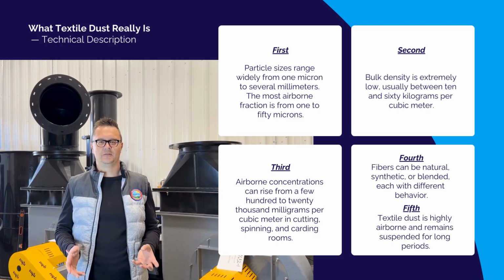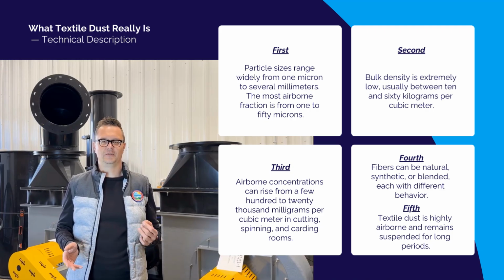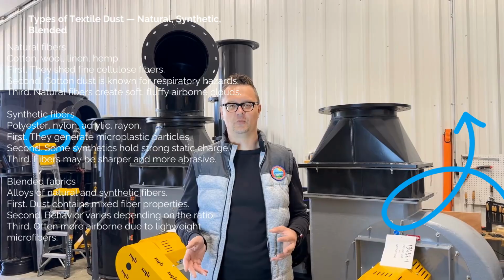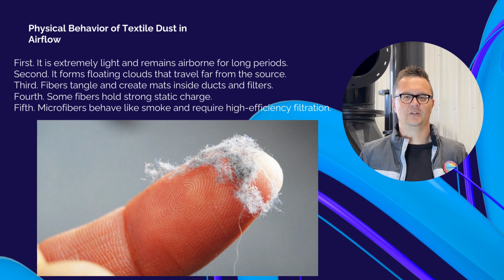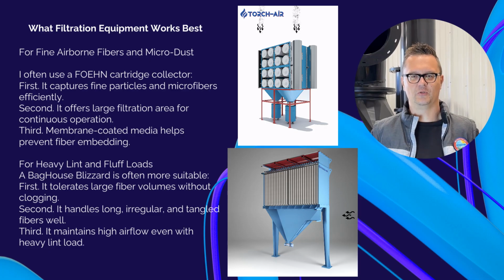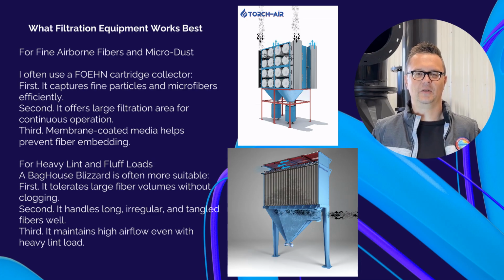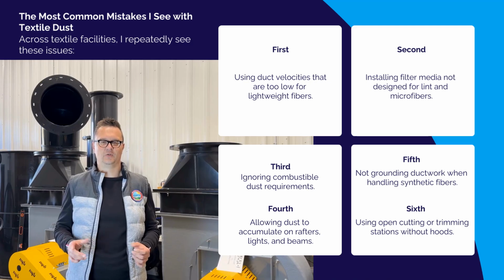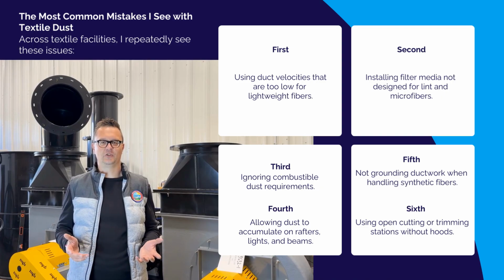Textile Dust | Pulse-Jet Baghouse | Cartridge Dust Collectors | Cyclone Pre-Separators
Cheat Sheets for Environmental Engineers

🧵 Textile Dust
Fibrous, Airborne, Combustible — and Operationally Disruptive

Textile dust is generated in:

spinning mills

weaving and knitting facilities

cutting and trimming lines

garment manufacturing

nonwoven production

synthetic fiber processing

carpet and upholstery plants

Textile dust may consist of:

cotton fibers

wool fibers

synthetic filaments (polyester, nylon)

lint

fabric fragments

microfibers

Although often seen as “lint,” textile dust is a serious combustible dust and air-quality hazard.

🔍 What Is Textile Dust?

Dust forms during:

fiber opening and carding

spinning

weaving

fabric cutting

trimming

brushing and finishing

mechanical agitation of fabrics

Typical characteristics:

Particle size: 5–500 microns

Fibrous and string-like

Extremely light

Low bulk density

Highly airborne

Often combustible

Can accumulate rapidly

Fine cotton lint behaves differently from granular dust — it floats and re-entrains easily.

⚠️ Hazards of Textile Dust
1️⃣ Combustible Dust Risk

Cotton and synthetic textile dust can ignite from:

static discharge

friction at machinery

overheated bearings

sparks

Lint accumulation increases fire severity.

2️⃣ Rapid Fire Spread

Fibrous dust supports flame propagation quickly.

3️⃣ Respiratory Exposure

Fine textile fibers can cause:

irritation

allergic reactions

byssinosis (cotton dust exposure)

4️⃣ Equipment Fouling

Lint accumulates in:

motors

control panels

ventilation systems

conveyor systems

🏭 Dust Collection Solutions for Textile Dust

Because textile dust is fibrous, light, and combustible, systems must:

keep fibers moving

prevent buildup

provide strong cleaning action

reduce fire risk

⭐ 1. Pulse-Jet Baghouse (BEST FOR CENTRAL SYSTEMS)

Pulse-jet baghouses are ideal for:

large spinning mills

centralized textile processing plants

cutting and trimming departments

high air-volume facilities

Advantages:

Strong cleaning for fibrous material

Handles high dust loading

Large filtration area

Continuous operation

Compatible with explosion protection

Recommended filter media:

Polyester felt

Antistatic polyester

PTFE membrane for fine lint

Baghouses are preferred where dust volume is high.

⭐ 2. Cartridge Dust Collectors (FOR LOCALIZED CAPTURE)

Cartridge collectors are commonly used for:

cutting tables

trimming machines

sewing stations

smaller production lines

Advantages:

Compact footprint

High efficiency

Easy maintenance

Limitations:

Fibers may clog pleats

Not ideal for heavy, continuous lint loads

PTFE-coated cartridges improve cleaning performance.

⭐ 3. Cyclone Pre-Separators (HIGHLY RECOMMENDED)

Cyclones are extremely useful in textile systems.

What cyclones do:

remove coarse fibers

reduce loading on filters

prevent rapid filter clogging

reduce fire risk by separating debris

extend system life

Cyclones are installed upstream of baghouses or cartridge collectors.

⚠️ Cyclones do not capture fine lint — filtration is required.